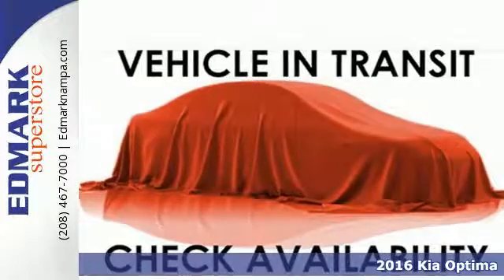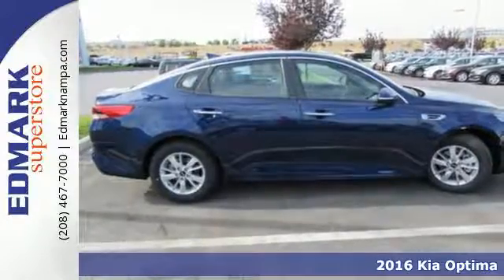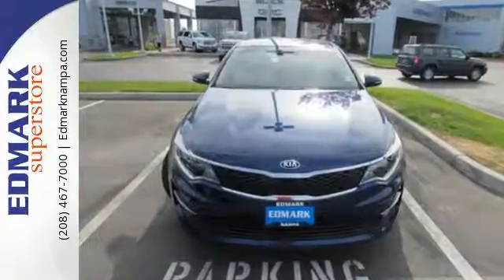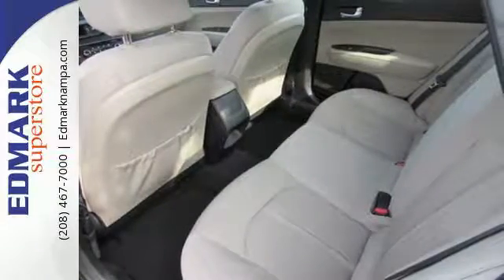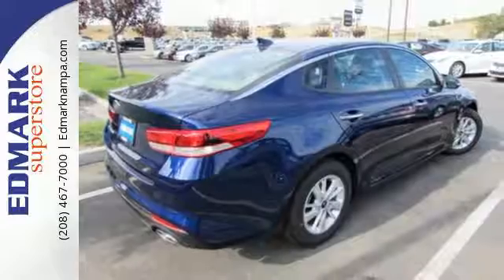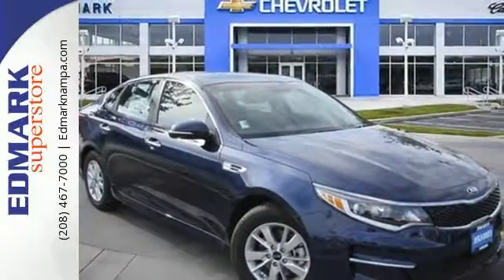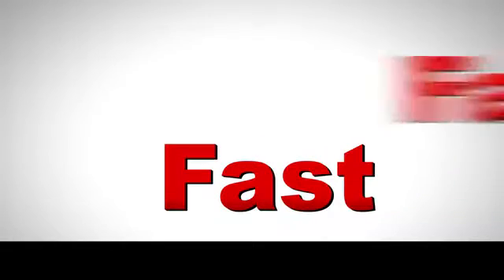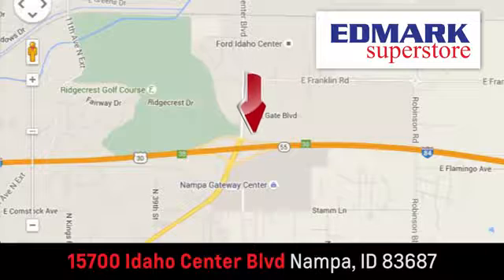2016 Kia Optima Boise ID Nampa, ID #960713 - SOLD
Year: 2016
Make: Kia
Model: Optima
Trim: LX
Engine: 4 Cyl. 2.4 L
Transmission: Automatic
Color: Horizon Blue
Interior: Beige
Stock #: 960713
VIN: 5XXGT4L36GG089147
C Are you interested in a simply outstanding car? Then take a look at this good-looking 2016 Kia Optima. It is nicely equipped. Don't let the drumming of road noise wear you down. Bask in the quiet comfort of the cabin of this Kia Optima LX.

Address:
15700 Idaho Center Blvd